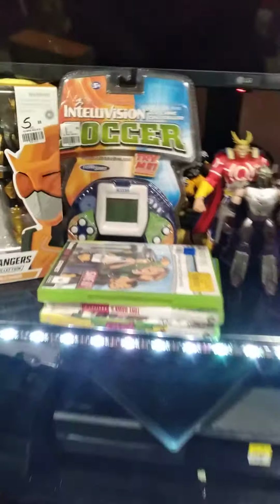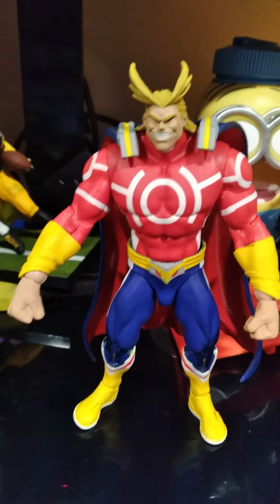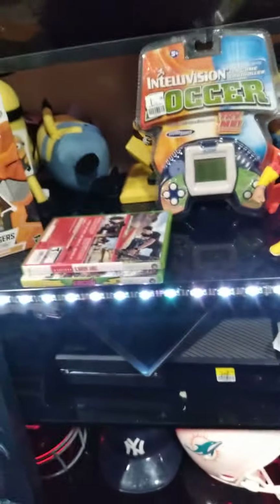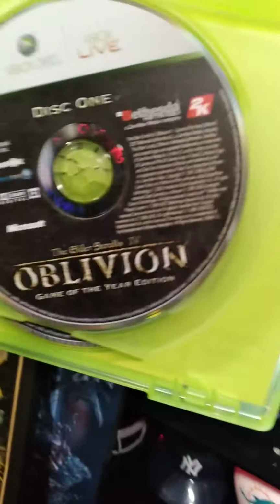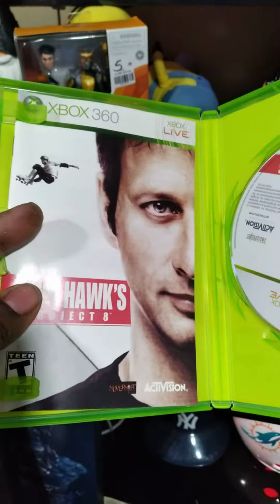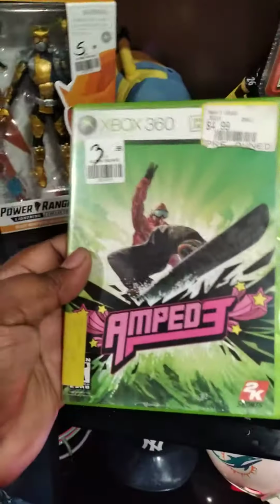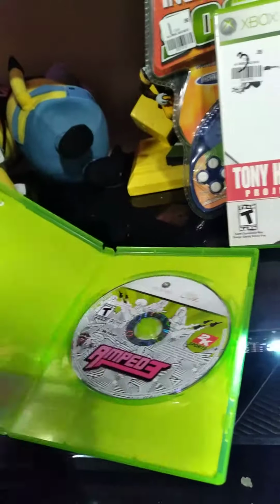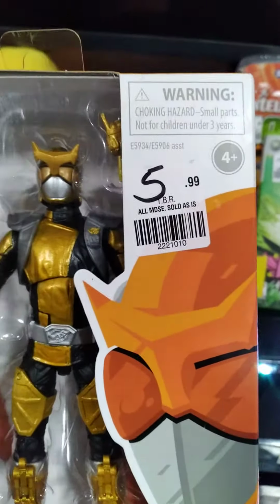game hunting and add to my collection was great